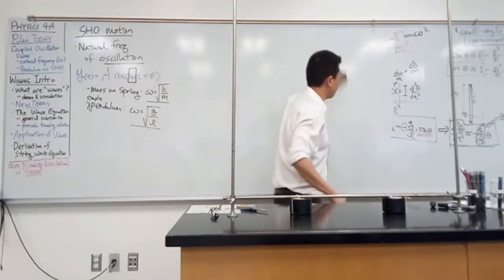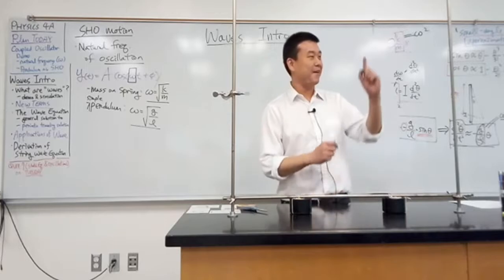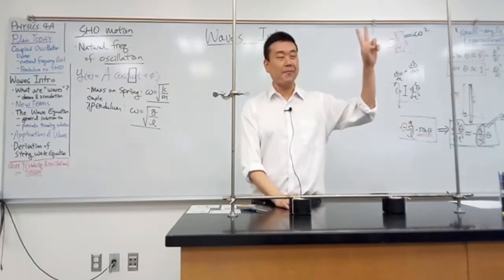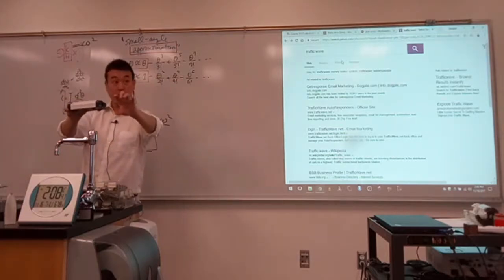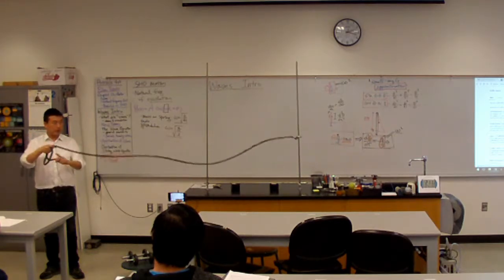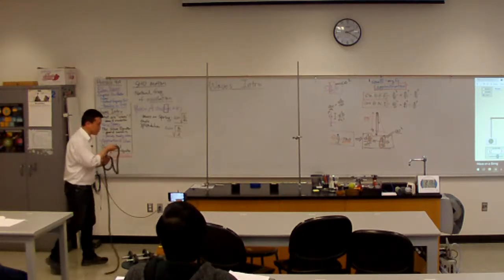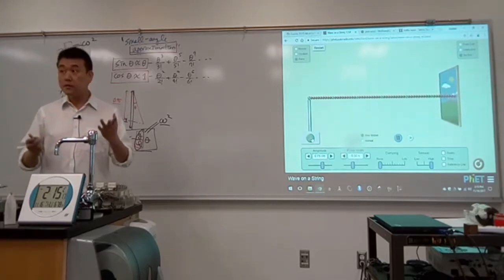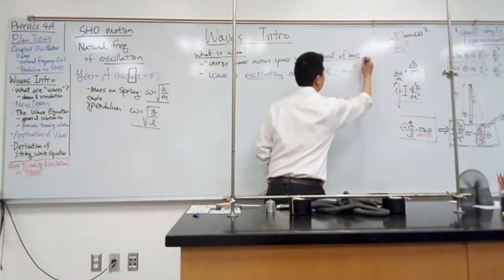Physics 4A - Waves Introduction - Qualitative Description